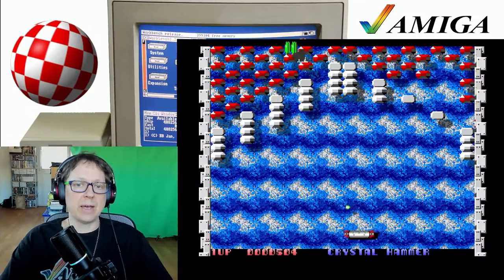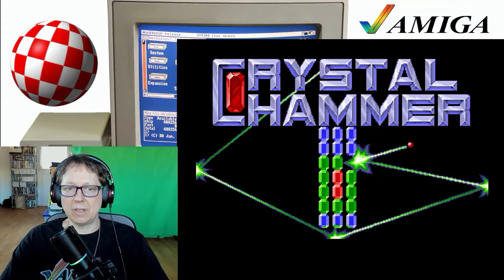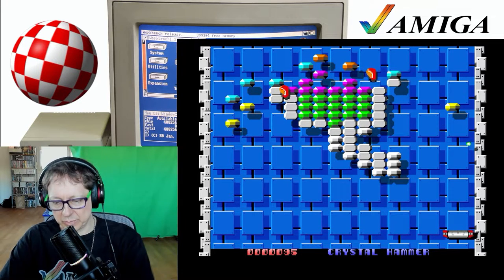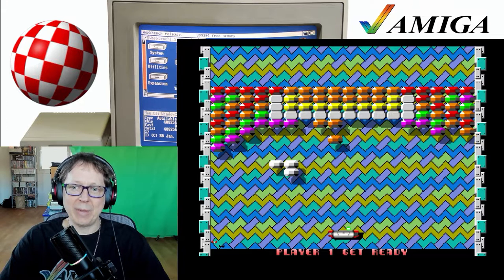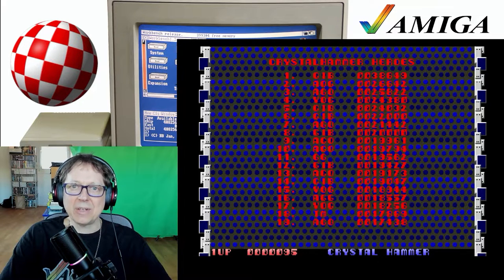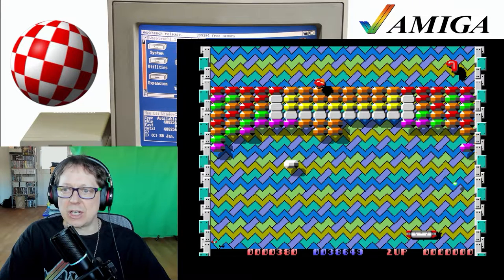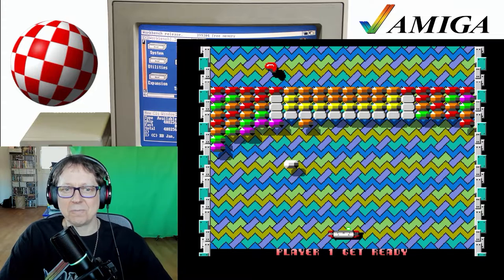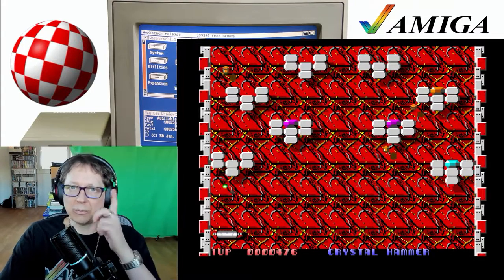#120 Amiga Time!...Crystal Hammer: That brickbreaking ball is damn fast! [ENG]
Hello and welcome to my retrogaming zone!
This time i take a short look at the Breakout-Style game called Crystel Hammer for the Amiga.